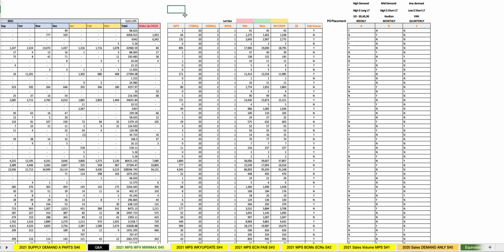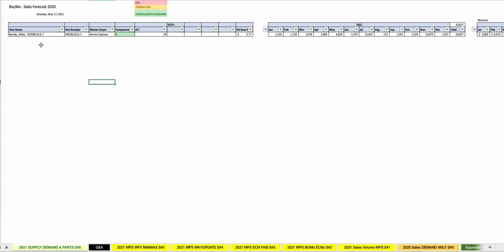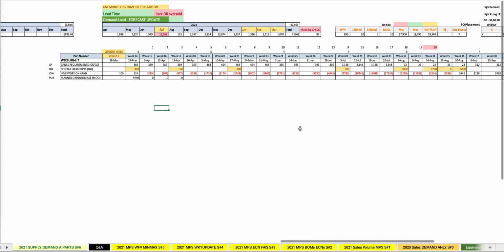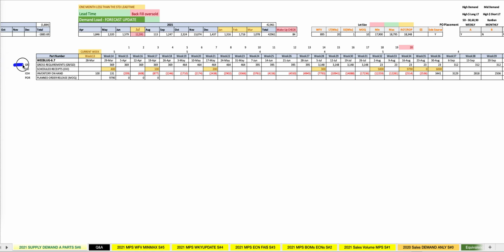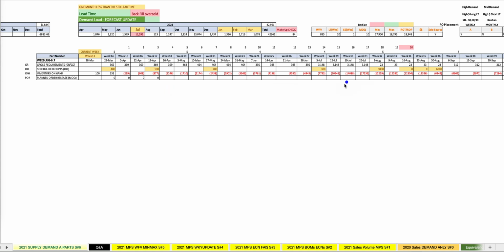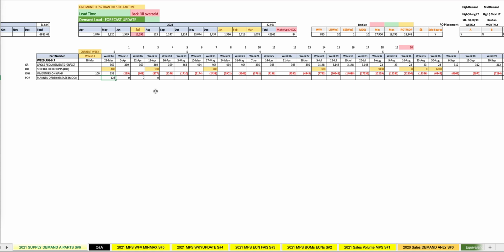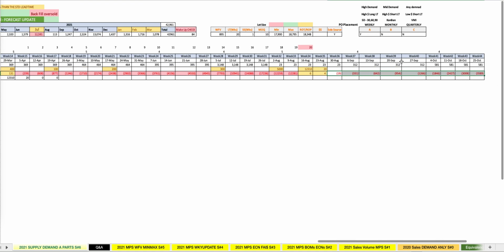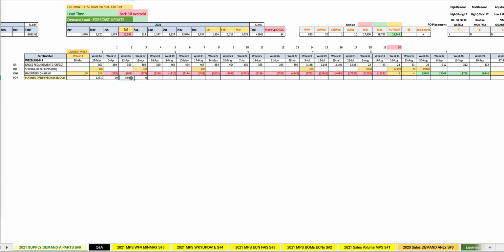Supply Demand Analysis for A Type Parts